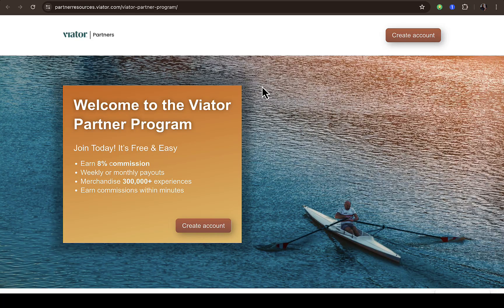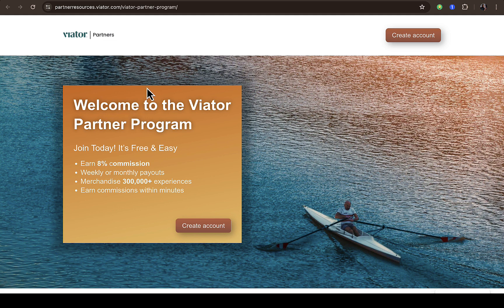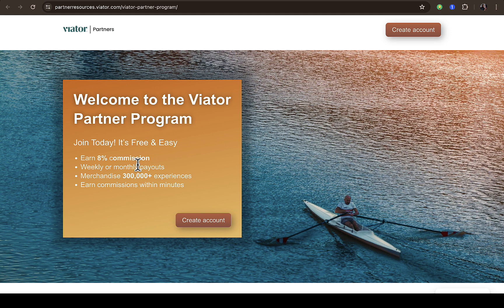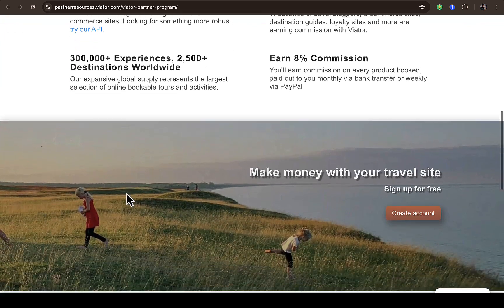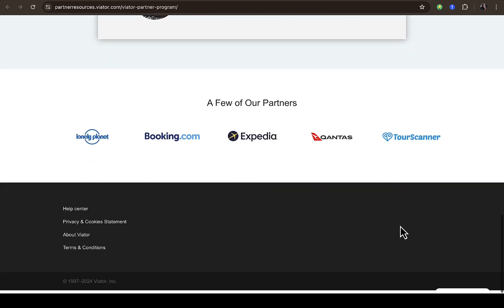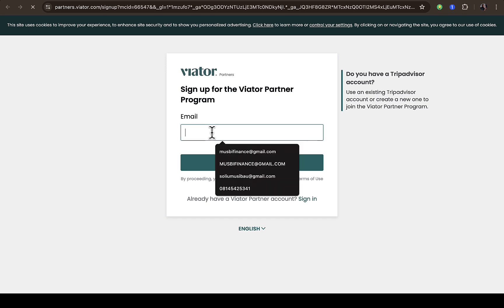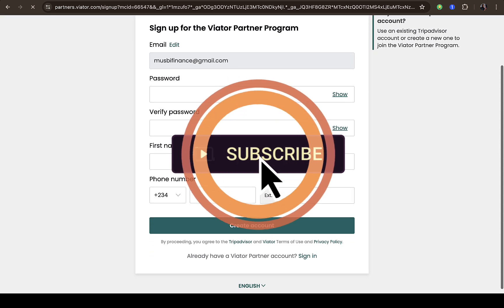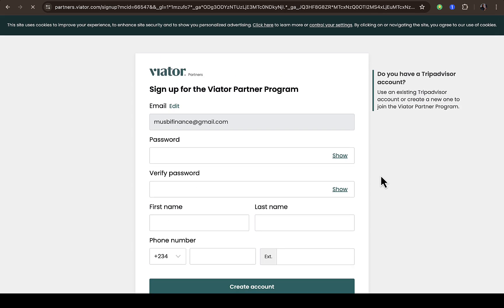HOW TO JOIN VIATOR AFFILIATE PROGRAM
In this video, i talk about  HOW TO JOIN VIATOR AFFILIATE PROGRAM   . Don't forget to watch till the end because i shared more valuable information which will favor you.